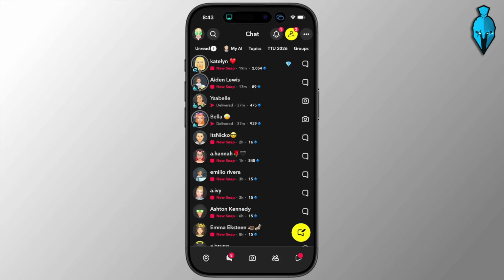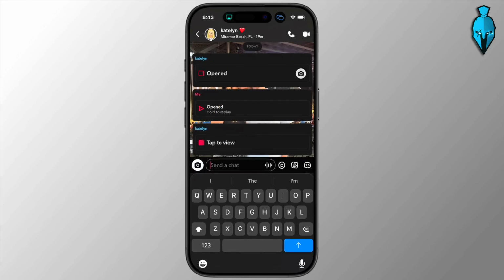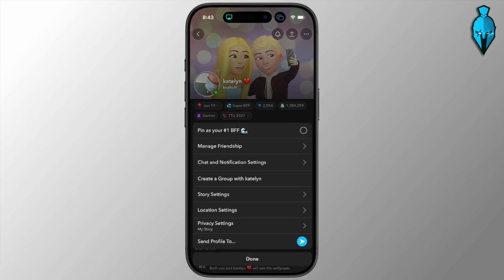How To Make A Group chat in Snapchat - Full Guide